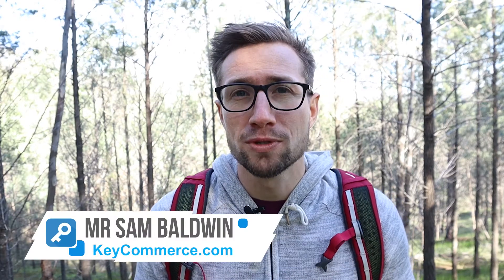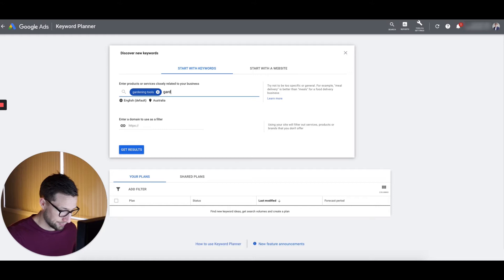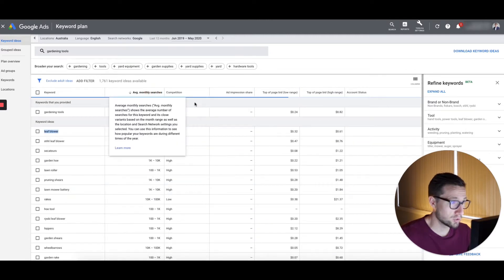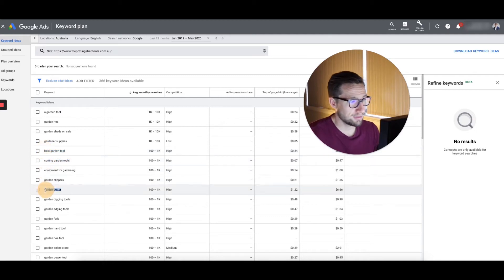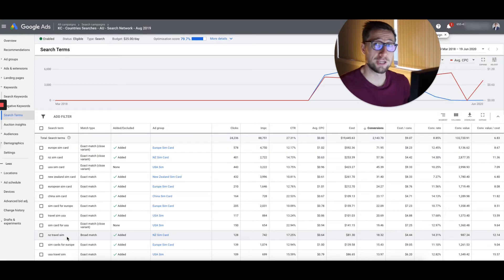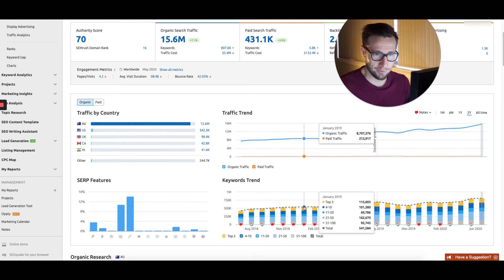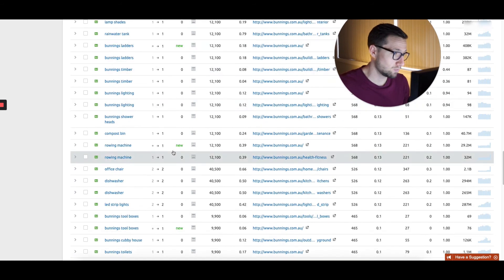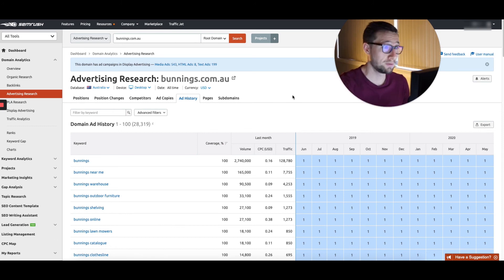How to Do Google Ads Keyword Research for Ecommerce - FREE Keyword Research Tool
Are you looking for the most comprehensive beginner's guide to keyword research for Ecommerce? In this video, I will show you how three ways DOMINATE Google Ads keyword research for your Ecommerce store!

Ecommerce keyword research is so important and it's what you should do before even starting to craft your Google Ads. This is the best strategy to know exactly what your target customers are searching for. By doing keyword research for Ecommerce, you will be able to target the right search queries and show your ads when buyers are searching for your products.

By doing this FIRST, you will know the top Ecommerce keywords to target and write the best ads that are relevant towards what people are searching for.

The best part is you can do keyword research for Google ads for FREE! And I'll show you the FREE Ecommerce keyword research tool we use, and my favorite tool for advanced keyword research!

I will also show you my 3 big ways to do keyword research. These will include:
3 big ways for keyword research
1. Google Keyword Planner
2. Google STR
3. SemRush

When performing Ecommerce keyword research for Google Ads, you need to:
1. build the foundation when you have fresh campaigns, so you can collect good data from keyword research tools
2. change and optimize your campaigns towards what is REALLY CONVERTING
3. keep changing and improving your campaigns because what works will always be different for each store.

🕘 Timestamps:
0:00 Intro
1:00 Google Keyword Planner
3:40 Create a Google Sheet to build your list
5:08 Google STR
6:28 SemRush - See what your competitors are bidding on

SOCIAL